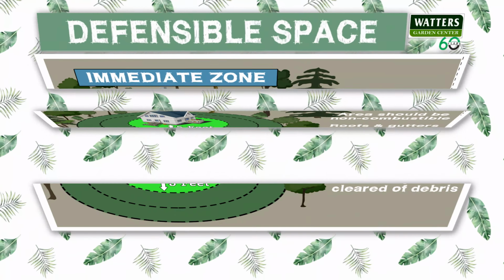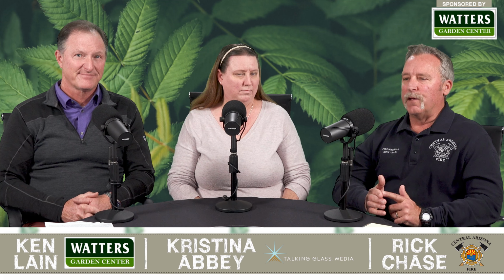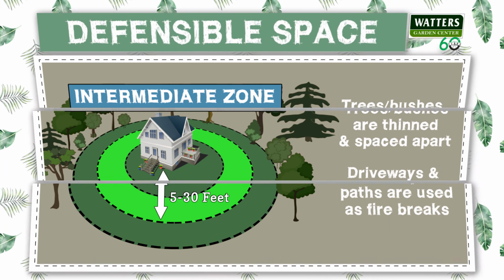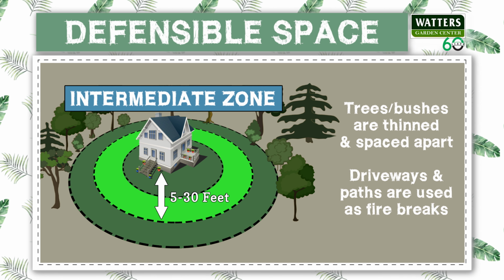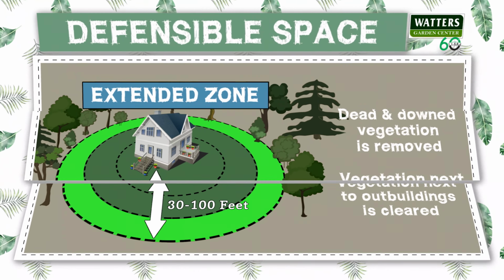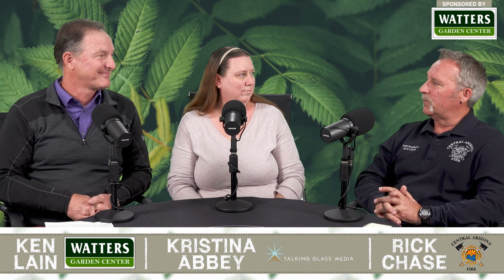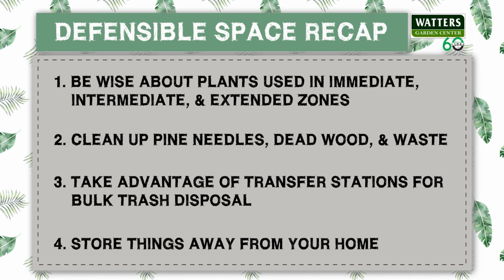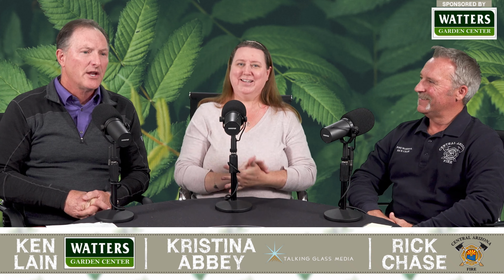Defensible Space & How To Protect Your Home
Talking Glass Media recently sat down with Fire Marshal Rick Chase with Central Arizona Fire and Medical Authority (CAFMA) and Ken Lain, owner of Watters Garden Center, to discuss defensible space around your home, including the different zones of protection and the best plants to grow.

To see what you can do to fire wise your house, call CAFMA today: